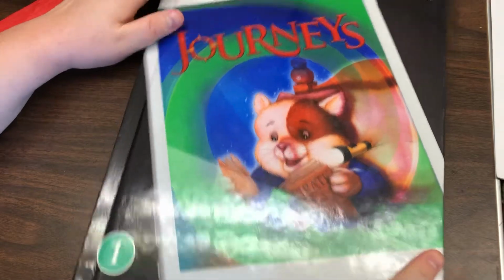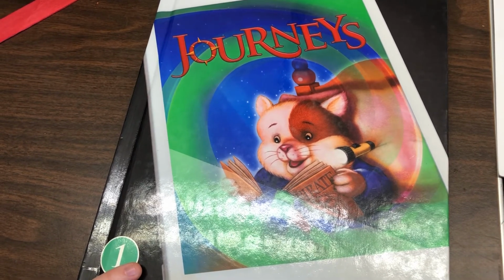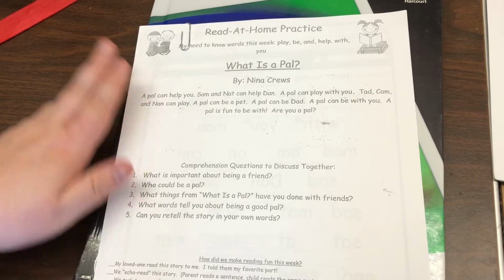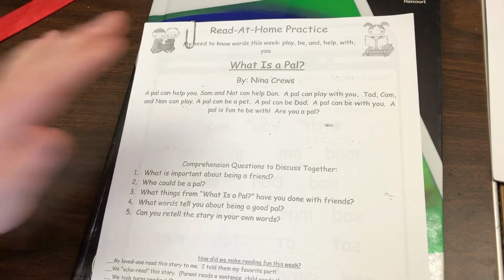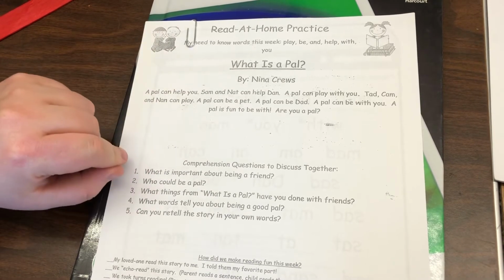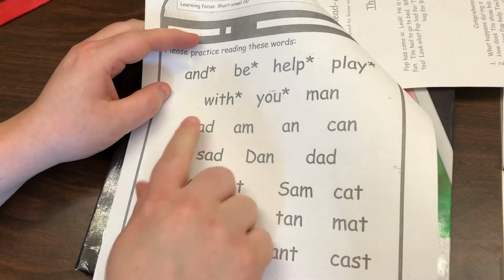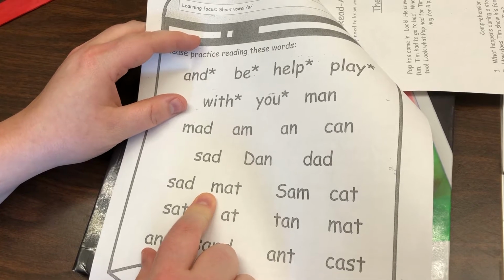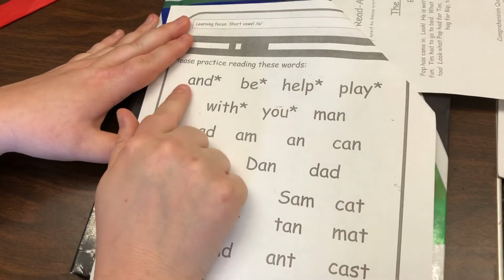August 24th - Reading Lesson